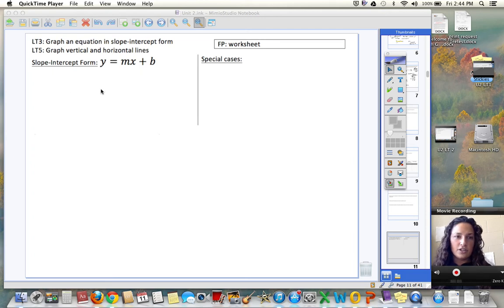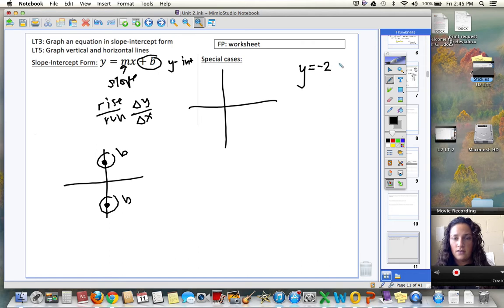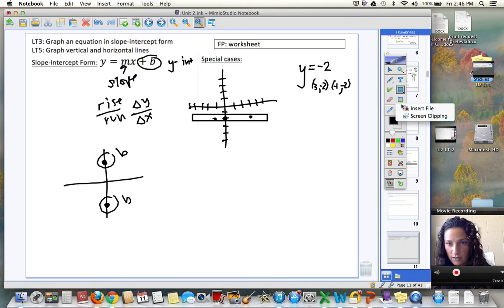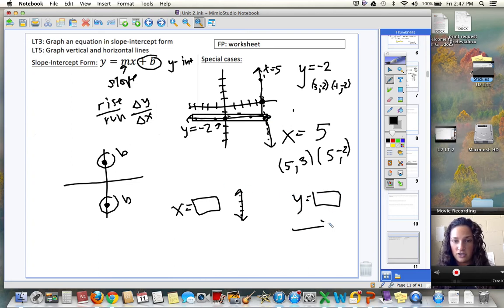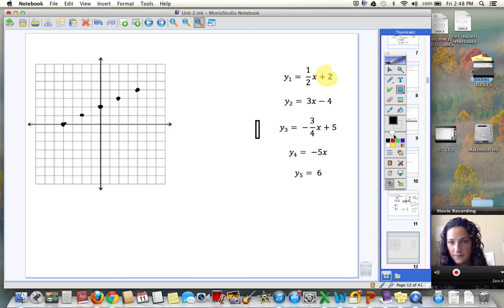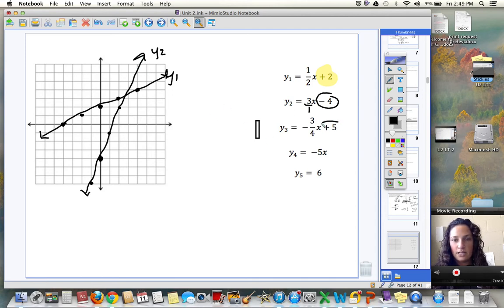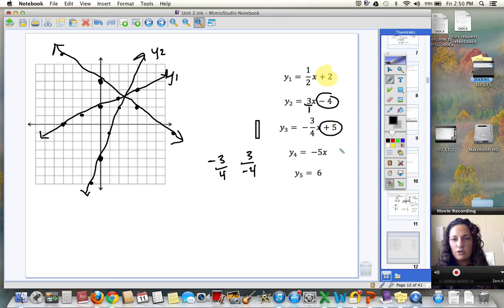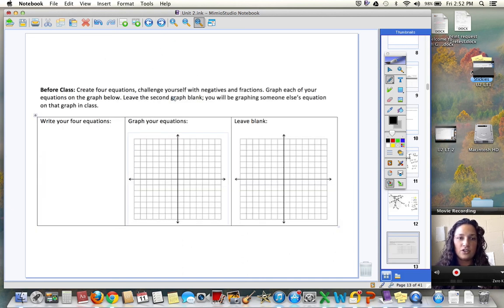U2 LT3 LT5